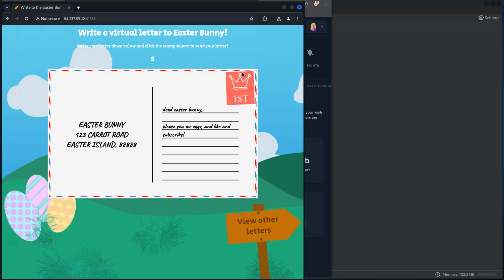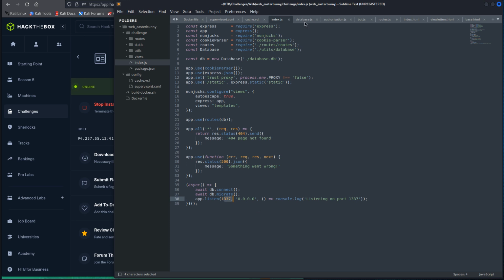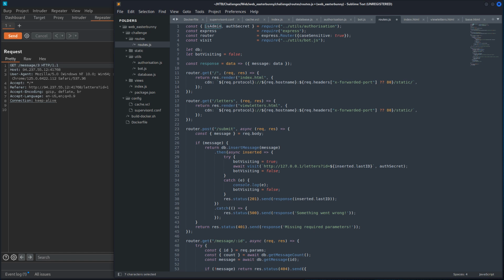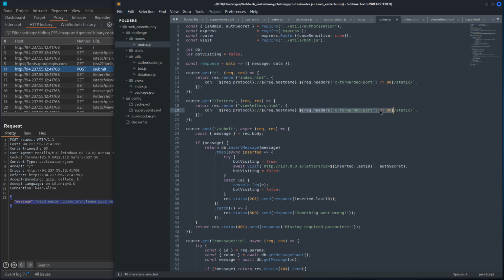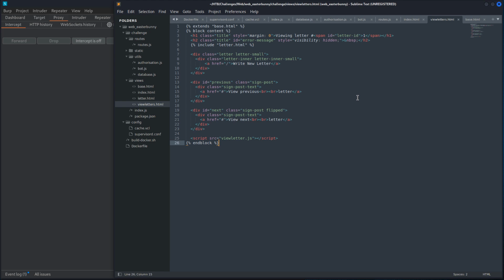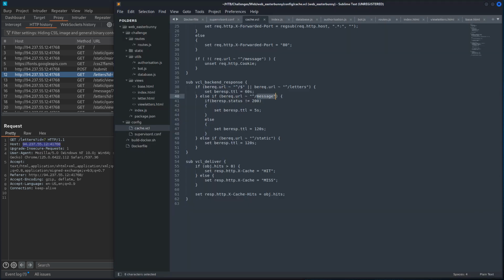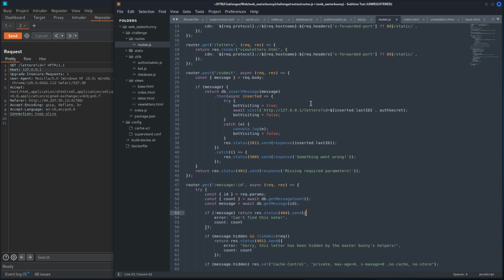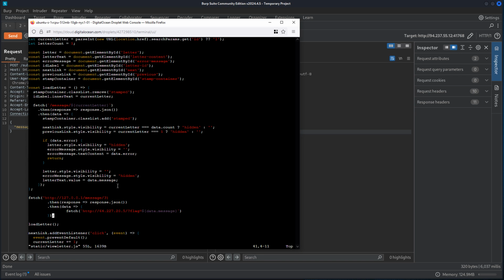EasterBunny - HackTheBox Web Challenge (Easy) Walkthrough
Walk through of the recently retired HackTheBox web challenge "EasterBunny".

00:00 - Intro
00:27 - Looking at Web Page
01:24 - Looking at Source Code
04:03 - What is a Reverse Proxy?
06:30 - More Source Code
13:25 - Looking for the Vulnerability
18:15 - Controlling Base HTML Tag
22:52 - Hacking Ourselves
27:32 - Web Cache Poisoning
35:16 - X-Forwarded-Host Header
40:25 - Pwning the EasterBunny